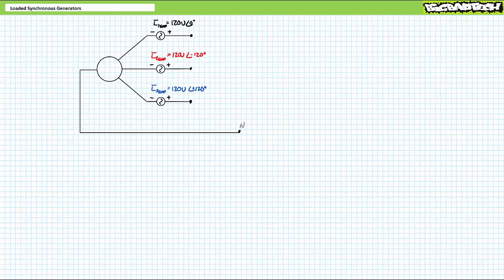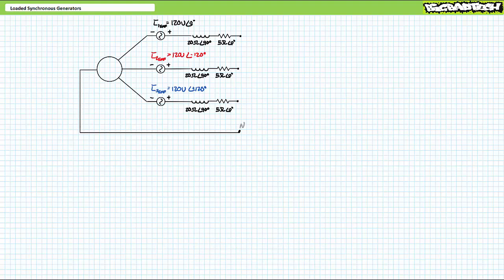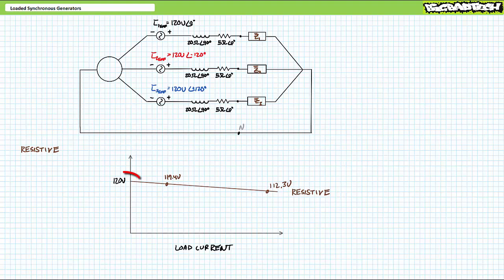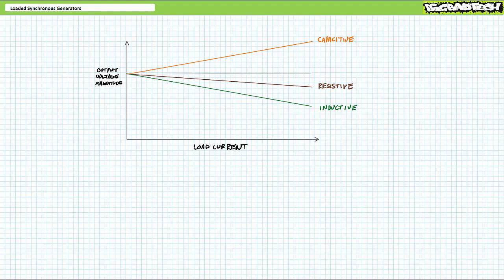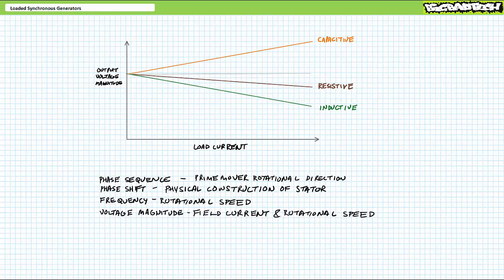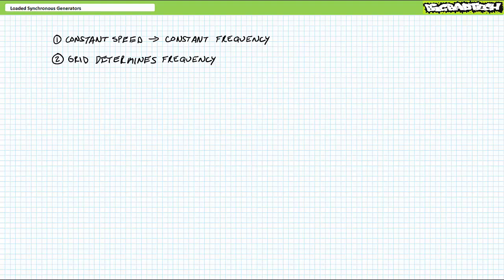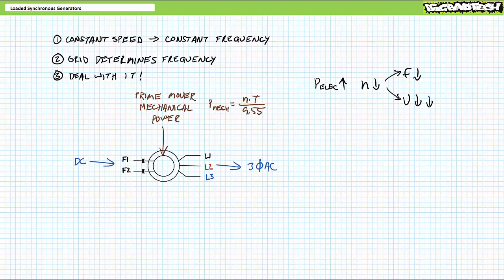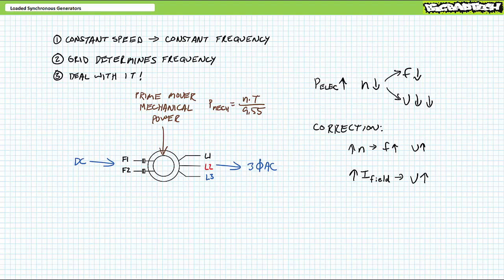Loaded Synchronous Generators (Full Lecture)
In this lesson we'll examine synchronous generators in the loaded condition. We'll learn that both resistive and inductive loads experience output voltage reduction as a function of load current with this reduction being more pronounced for inductive loads. Capacitive loads, in contrast, experience greater output voltage as a function of load current. Generator operators compensate for these load induced voltage changes by increasing and decreasing field current to meet the desired voltage specification. We'll additionally learn that a prime mover lacking a responsive closed loop speed control mechanism can slow down when subjected to high real electrical power demand thus both frequency and voltage decrease. Generator operators compensate for these load induced frequency changes by adjusting prime mover mechanical power to return rotational speed and thus frequency to a desired specification then dial in field current to return voltage magnitude to a desired specification. (Full Lecture)

0:00 Introduction
2:30 Non-ideal stator components
5:18 Resistive load voltage regulation
8:44 Inductive load voltage regulation
10:32 Capacitive load voltage regulation
12:39 Voltage compensation
18:21 Load induced frequency effects